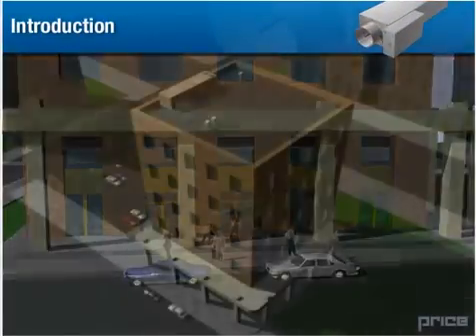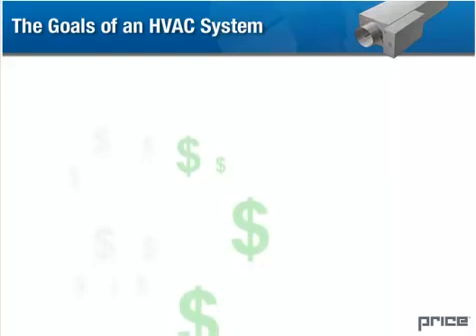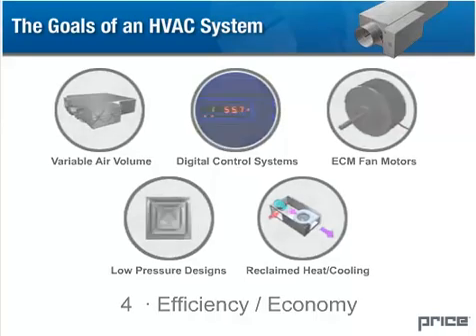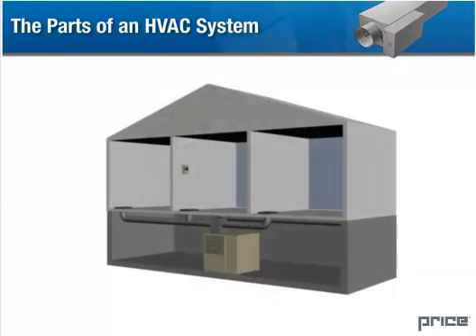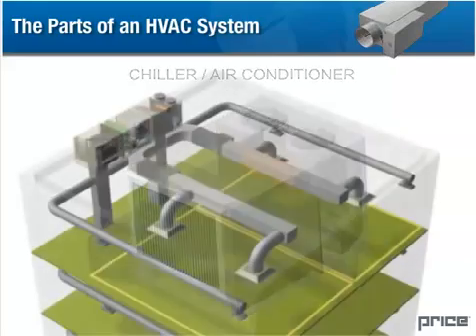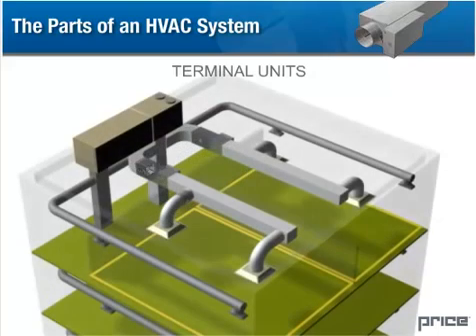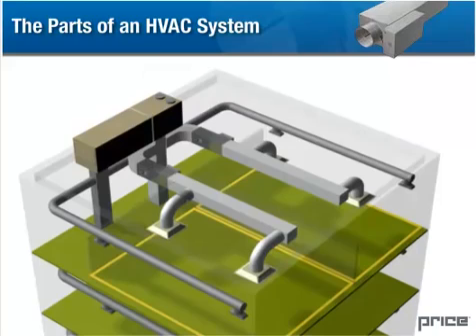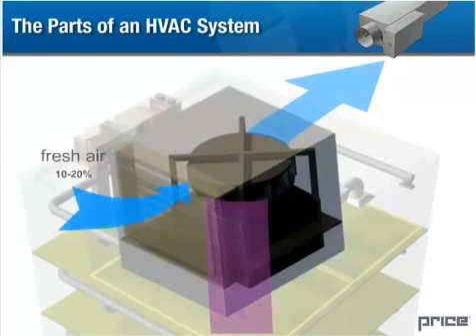Vinay a/c(24)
Vidieo